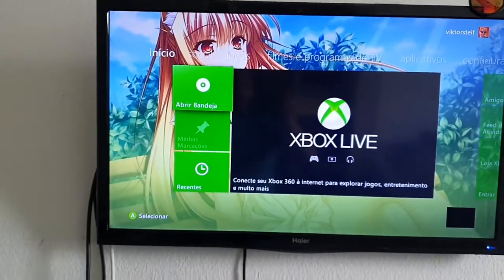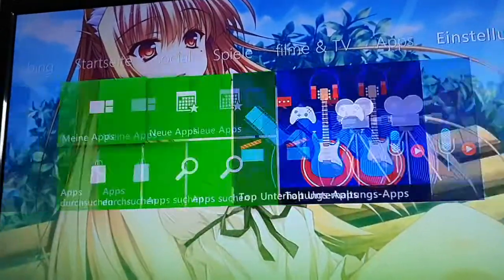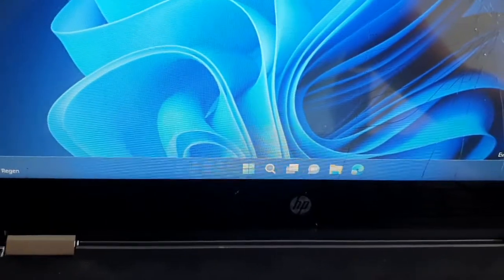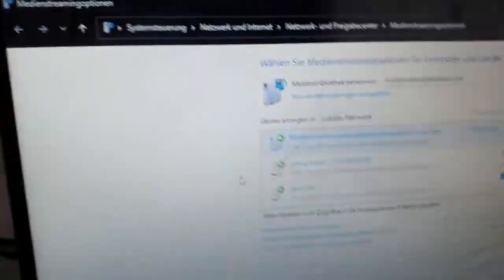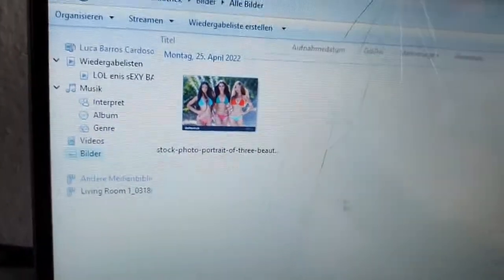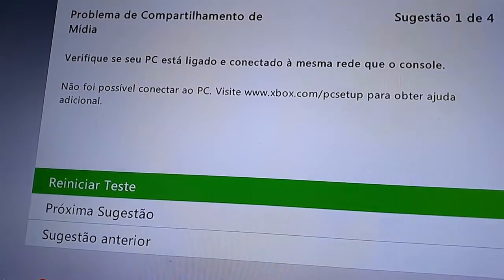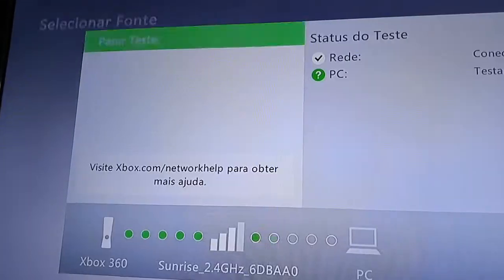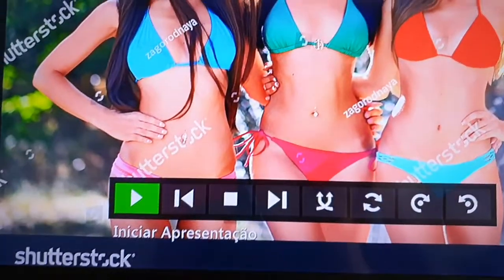How To Connect Xbox 360 On Windows On 2022